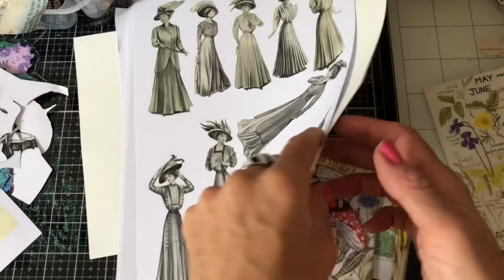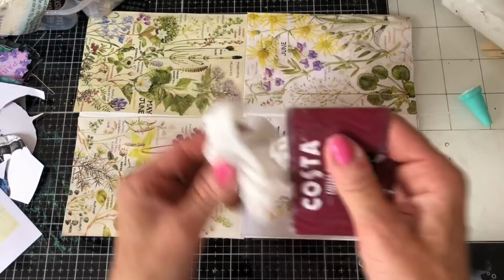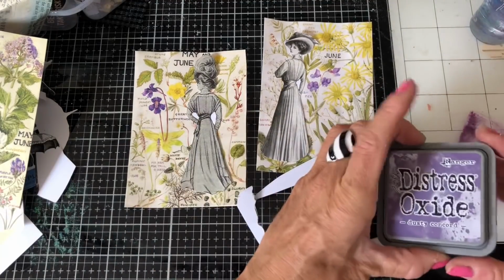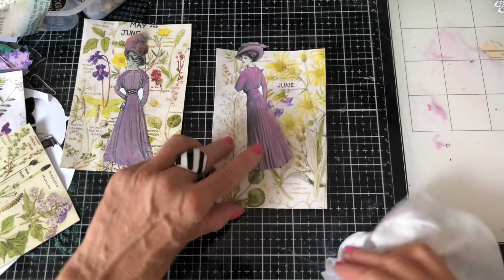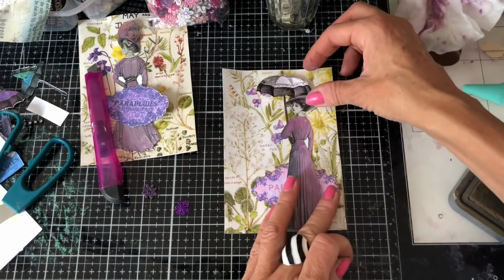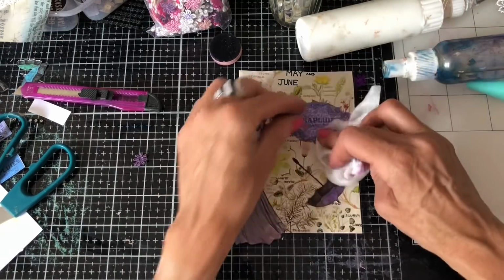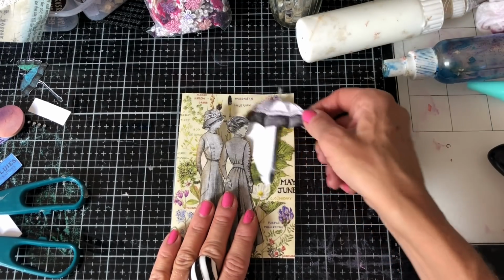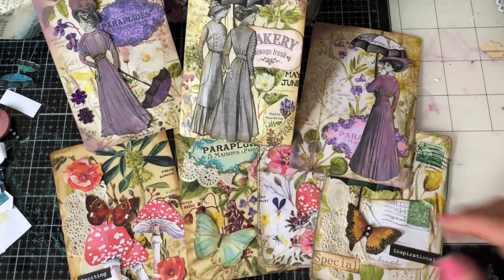Journal Cards from Book Pages and Edwardian Ladies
Hi - I am having a little more fun with the pretty book pages, making journal cards.

200gsm Smooth Paper for Printing from Inkjet Printer - beautiful qulity prints
Bosch Hot Glue Gun
1.5 inch large Book Rings - perfect for chunky ring bound journals
Tim Holtz Vintage Photo Distress Ink
HP 6950 Printer - Instant Ink Compatible